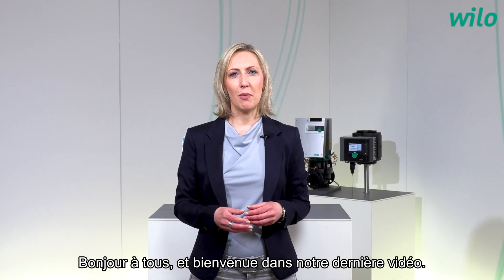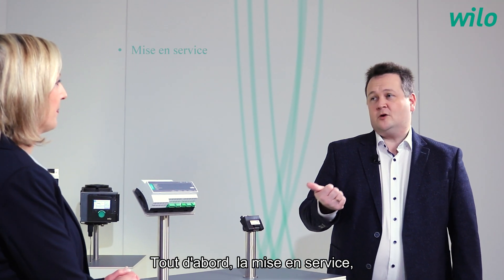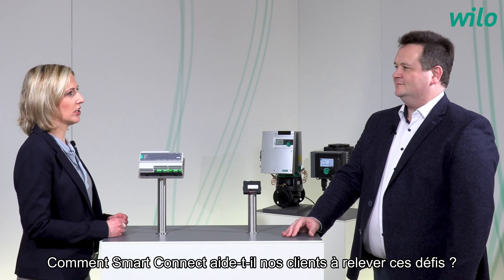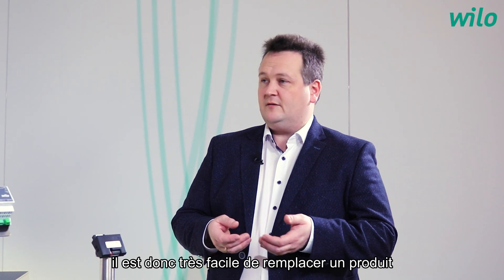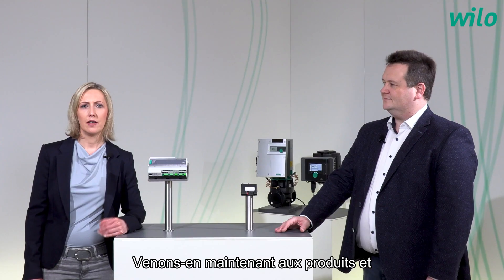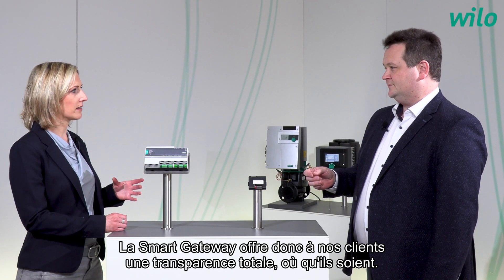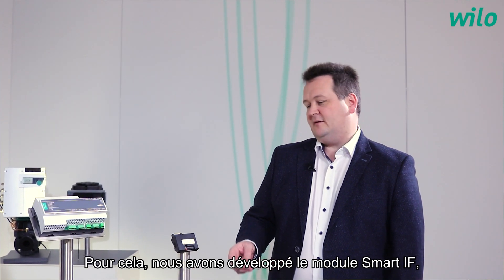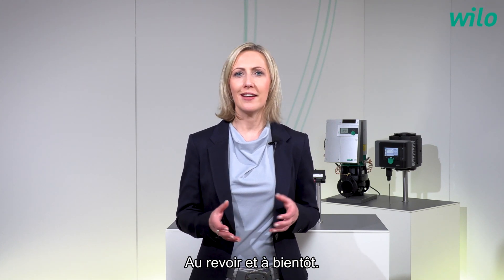[Produit] Wilo-Smart Connect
Wilo-Smart Connect est un système permettant de surveiller et de commander les produits connectés Wilo, à proximité et à distance, à l'aide d'une application mobile. Avec Wilo-Smart Connect, vous avez accès en temps réel aux données de fonctionnement de votre pompe et vous pouvez les surveiller.